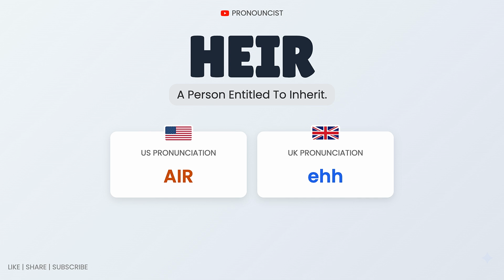How to pronounce HEIR in British & American accent || Learn with syllables 🇺🇸🇬🇧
Learn how to pronounce "HEIR" correctly in English 🇺🇸🇬🇧.

In this video, we break down the pronunciation step by step so you can clearly understand how to say HEIR in both American and British accents.